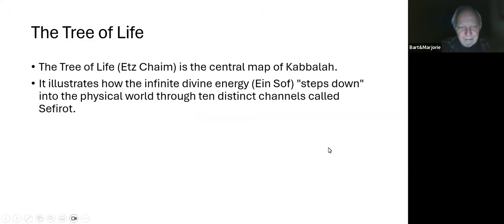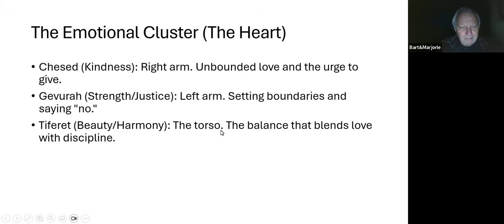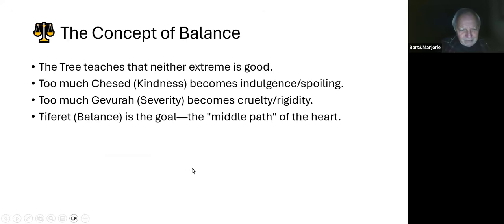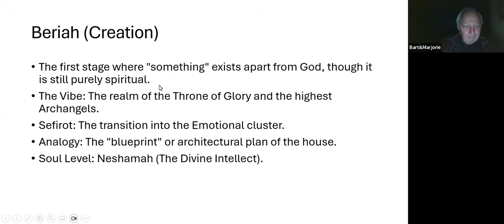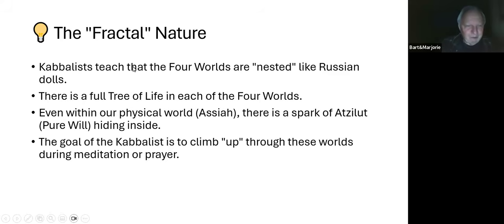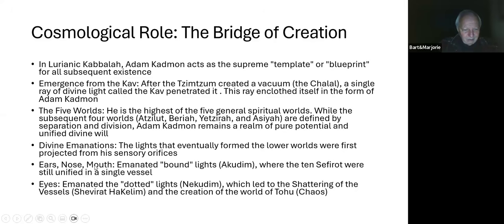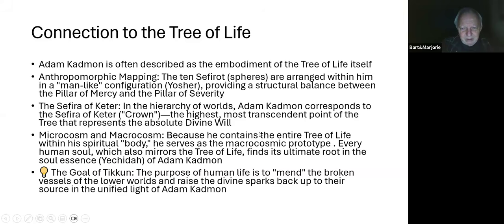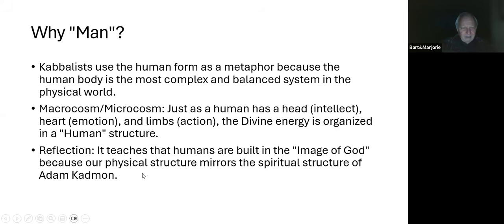Mysticism of Judaism & Kabbalah III | Hidden Philosophy, Spiritual Reality & Jewish Mysticism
Dive deep into Part III of the Mysticism of Judaism series as we explore the profound philosophical foundations of the Kabbalah — the mystical tradition of Judaism. This episode examines the spiritual worldview, symbolic teachings, hidden realities, and metaphysical ideas that shaped Jewish mysticism for centuries.

Discover how Kabbalistic thought approaches consciousness, creation, divine energy, the soul, and humanity’s connection with the infinite. We also compare these mystical ideas with broader spiritual and philosophical traditions around the world.

Topics Covered:
• The philosophy behind Kabbalah
• Jewish mysticism and spiritual symbolism
• Consciousness, creation, and divine reality
• Esoteric teachings in Judaism
• Mystical interpretations of the Torah
• Spiritual awakening and metaphysics

Each video offers a unique perspective on how the past shapes our present and how spiritual wisdom can guide us into the future.

Follow along as we explore the intersections of spirituality, history, and the power of ancient wisdom.